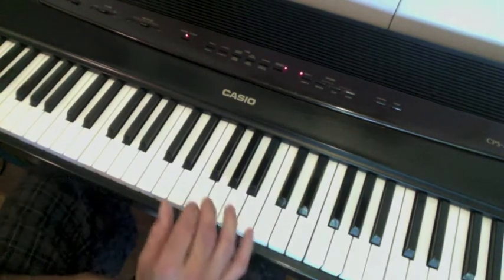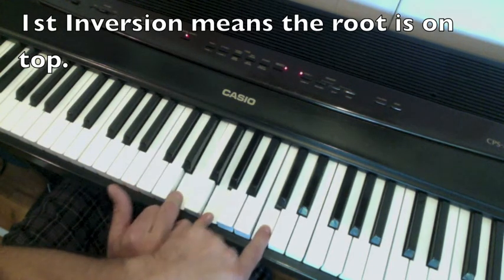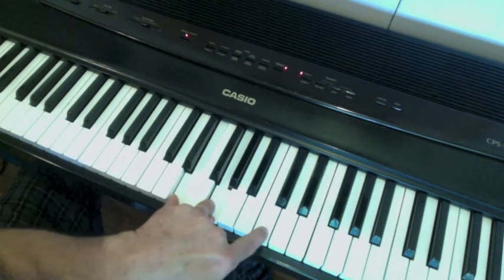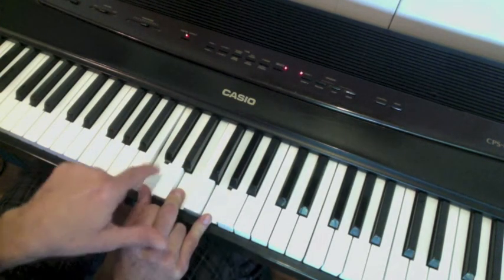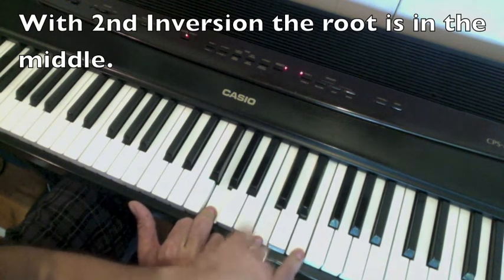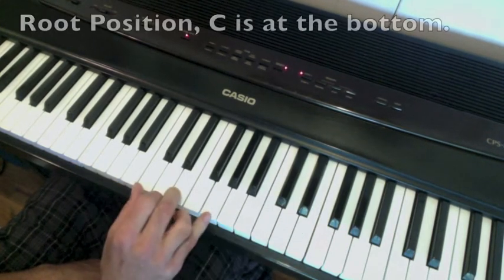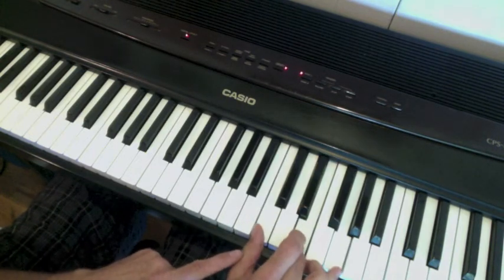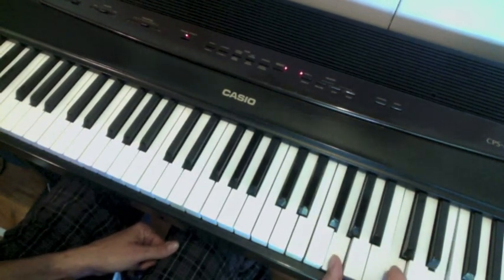Major Chord Inversions Explained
Now you can take live music lessons from John Riolo, Personalized instruction videos are also available so you can practice anytime!